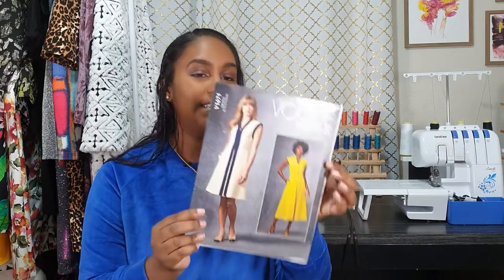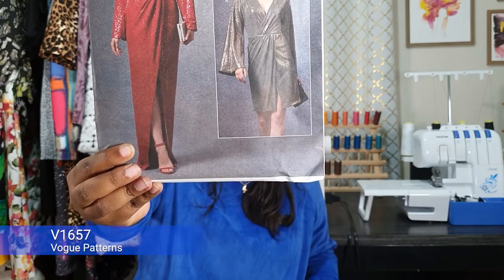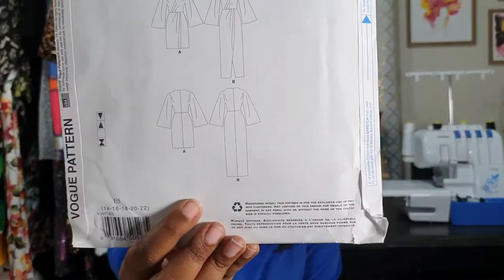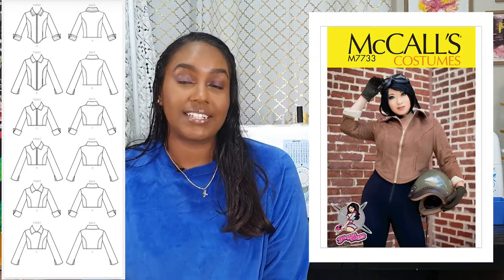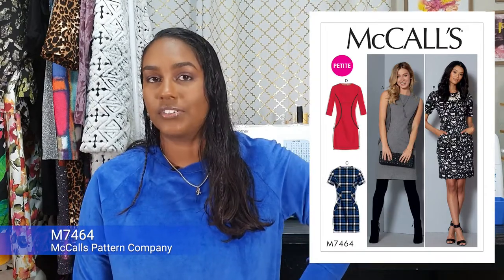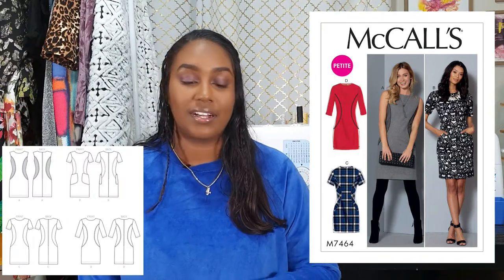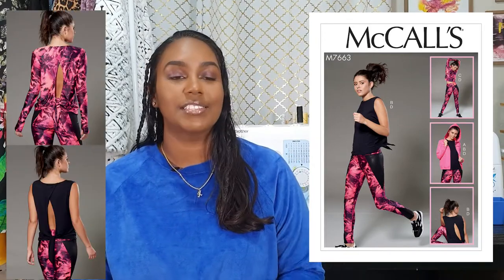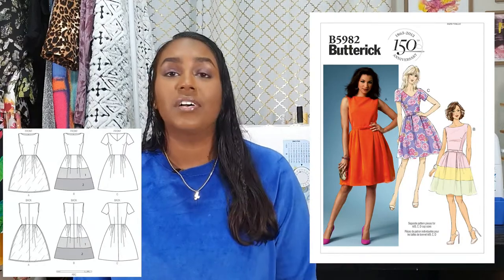BIG 4 | COMMERCIAL SEWING PATTERN HAUL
Anyone else needing alot of retail therapy during this weird time? I scored majorly in recent big 4 pattern sales! I got paper patterns and pdf patterns! McCalls, Butterick and Vogue! In this video I am sharing my haul and plans!

• For more sewing stuff don't forget to visit